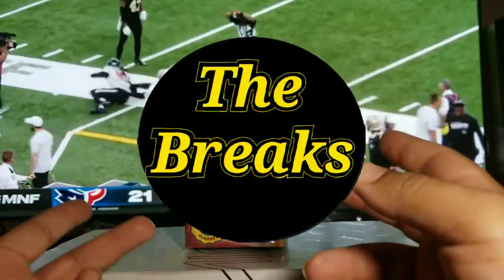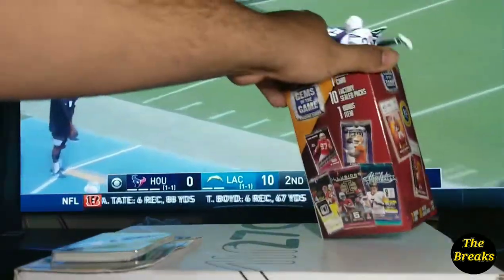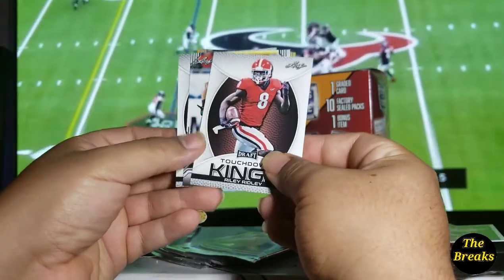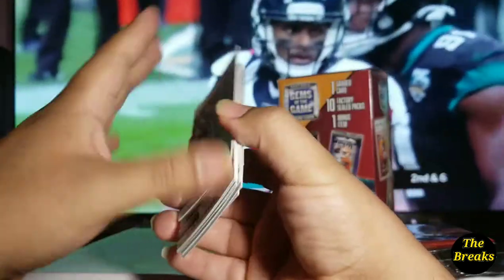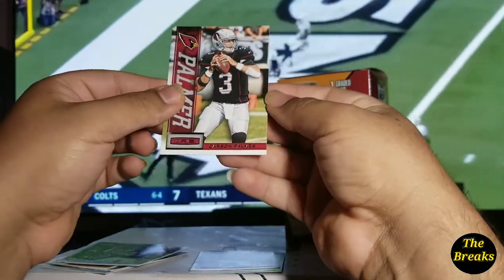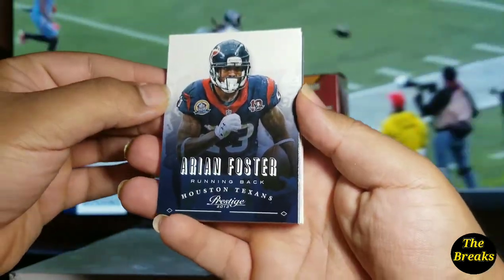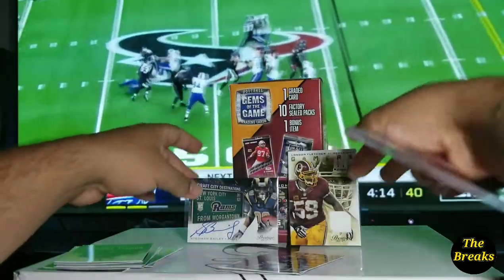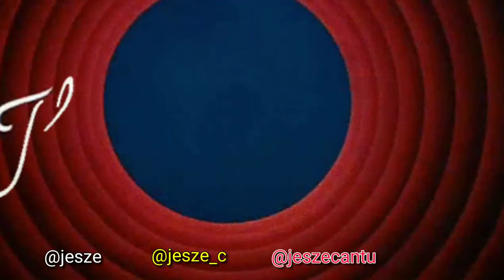2019 gems of the game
I have been seeing of lot of you guys on YouTube breaking these packs and for the most part they have a lot of nothing in it but I still wanted to give it a try. I wish they had more cards to pick from at walmart but there's not much. Its slim pickings.